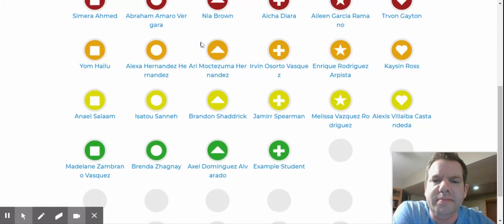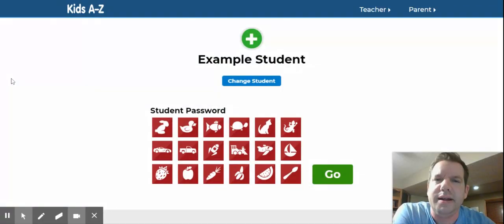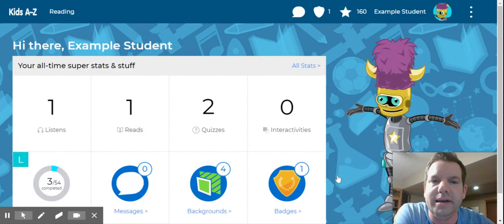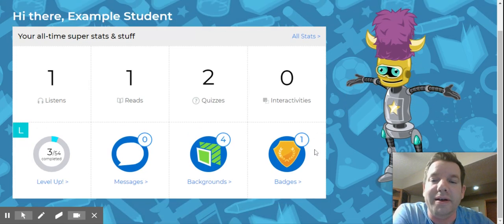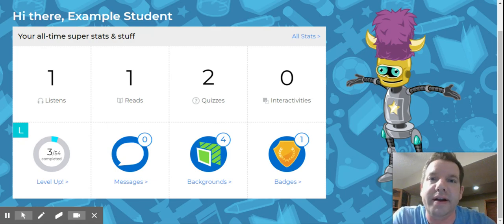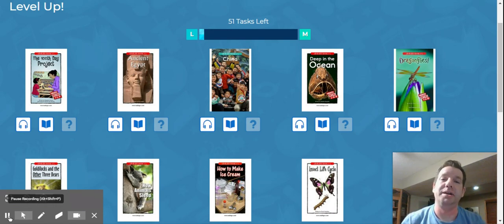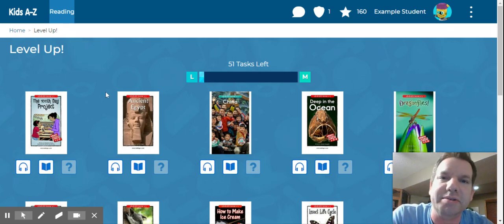Kids Login | Kids A-Z